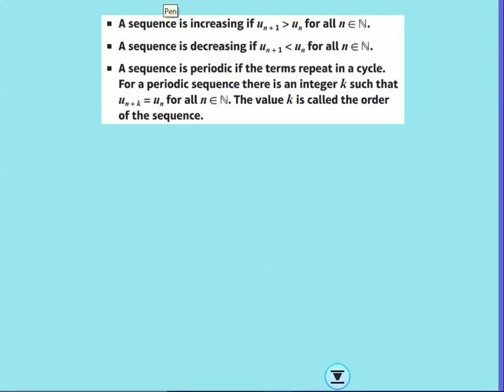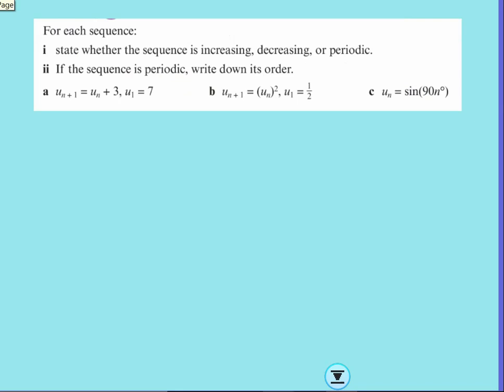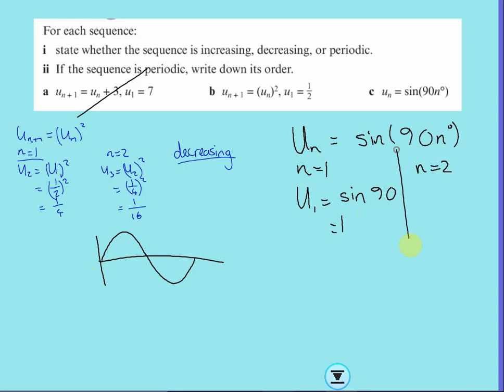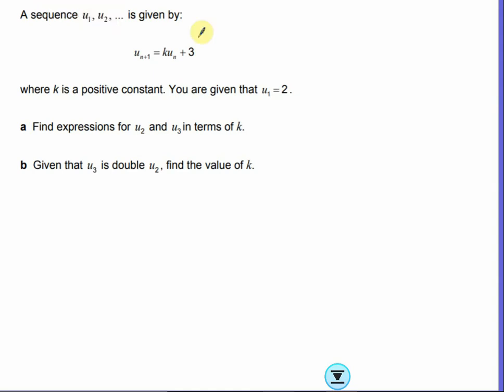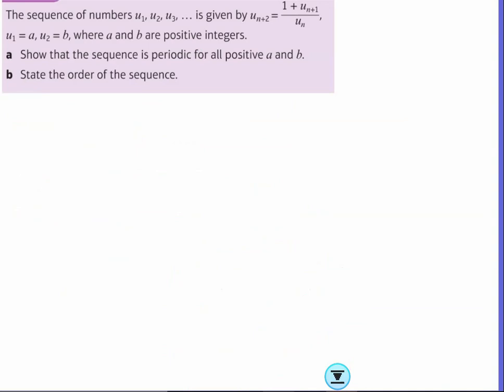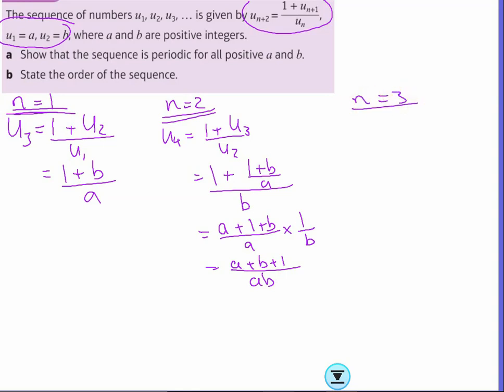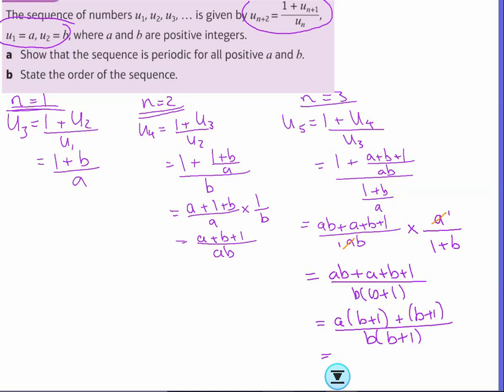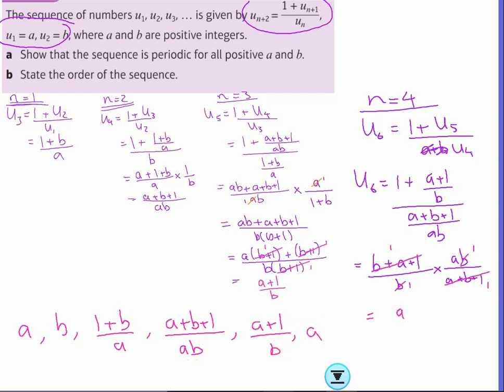recurrence relations and periodic sequences